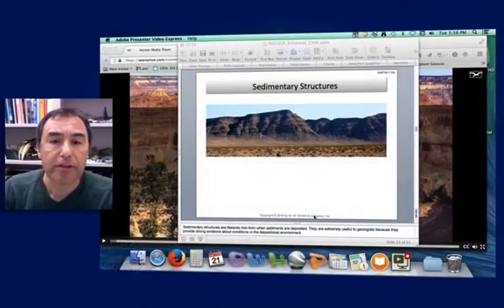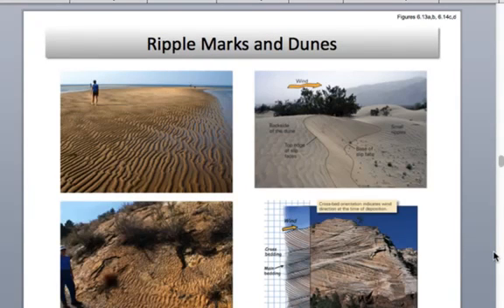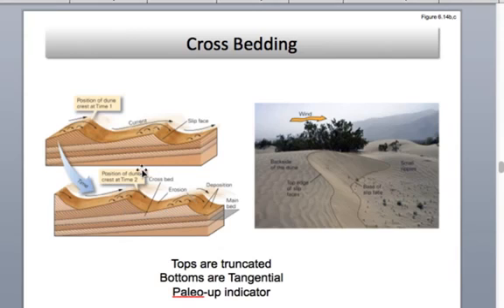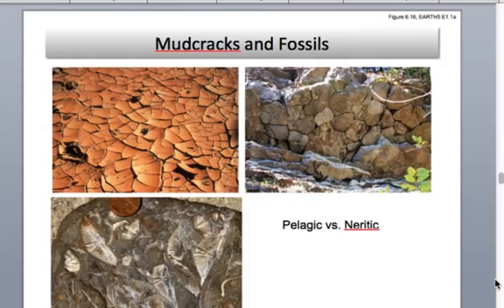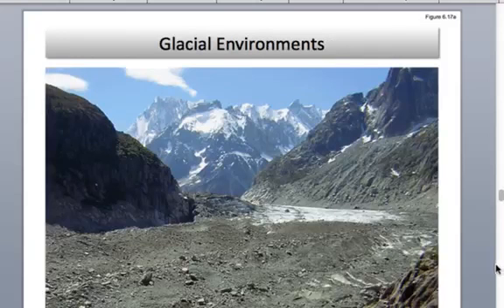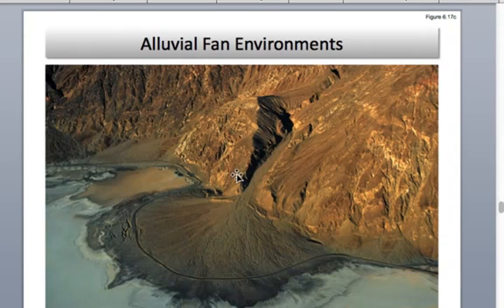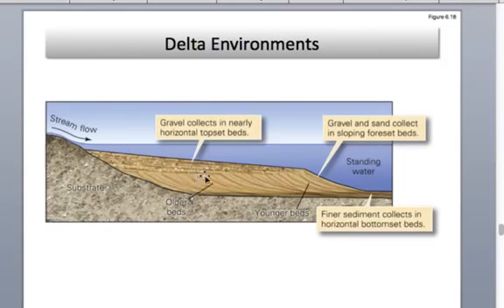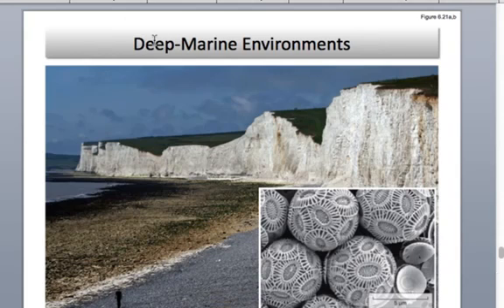Sedimentary rocks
Sedimentology and sedimentary petrology